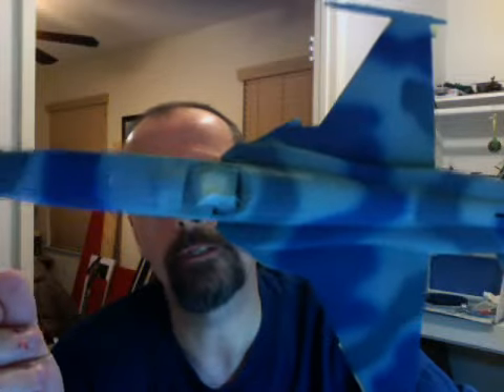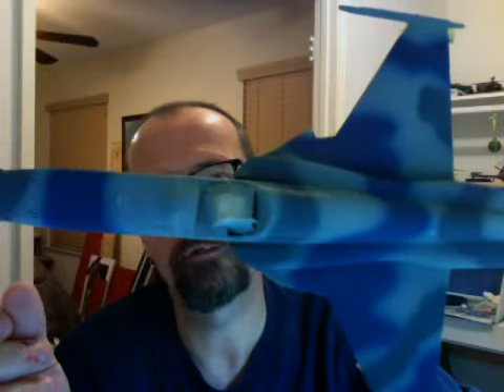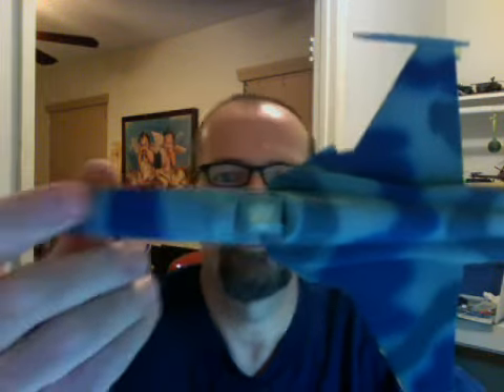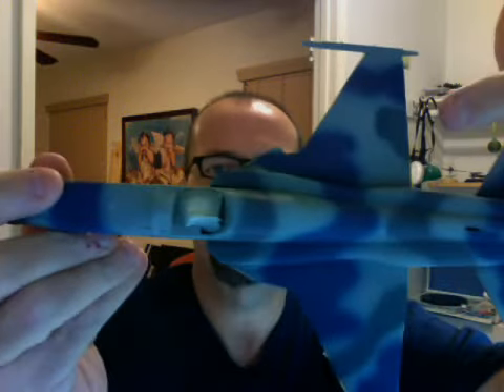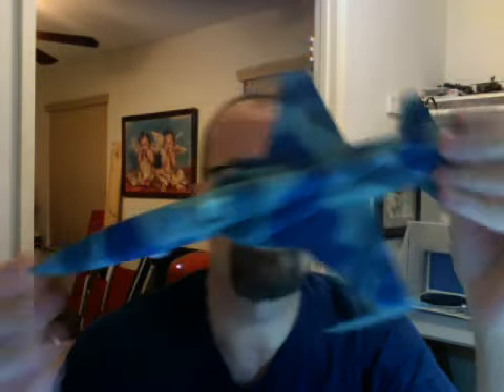F-f Tiger update for thespeedy197 1960's aircraft